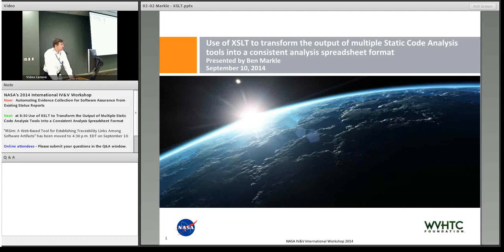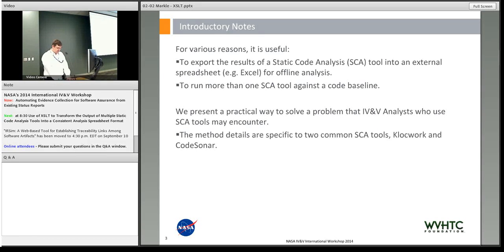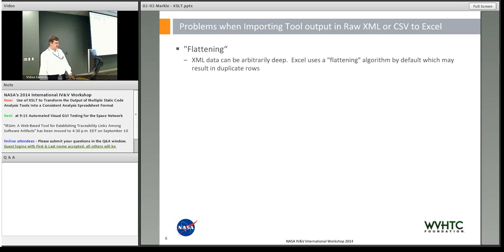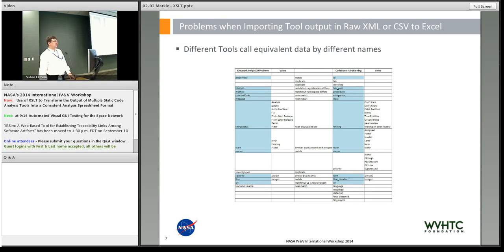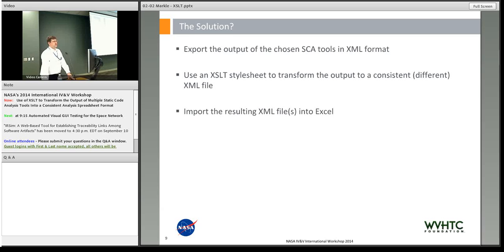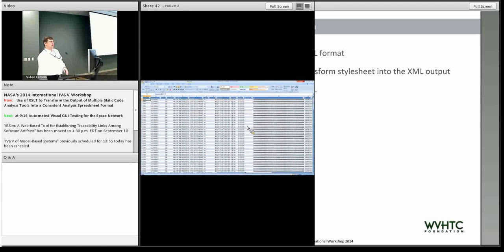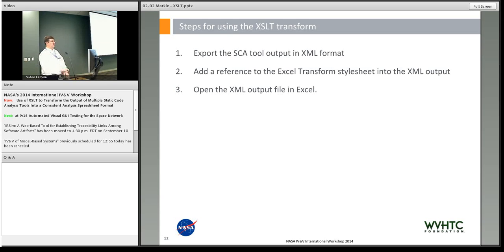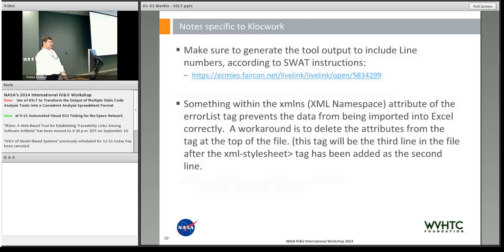Use of XSLT to Transform the Output of Multiple Static Code Analysis Tools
Title: Use of XSLT to Transform the Output of Multiple Static Code Analysis Tools Into a Consistent Analysis Spreadsheet Format
Presenter: Ben Markle